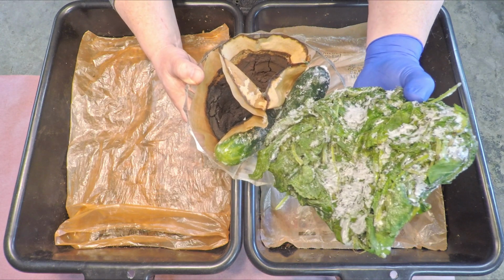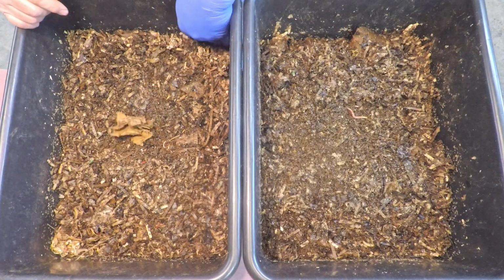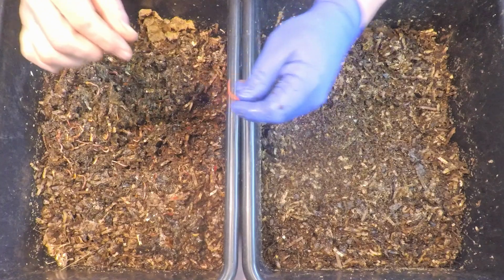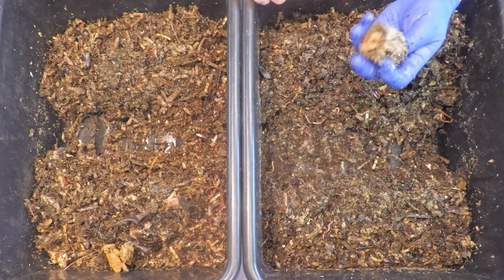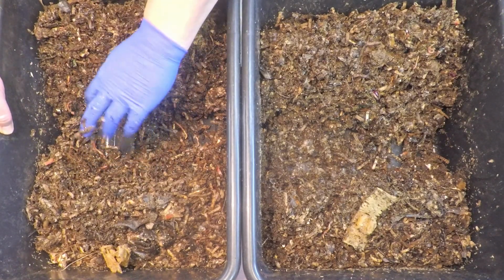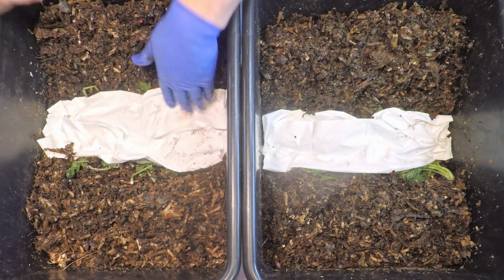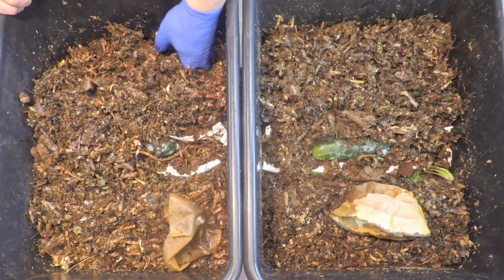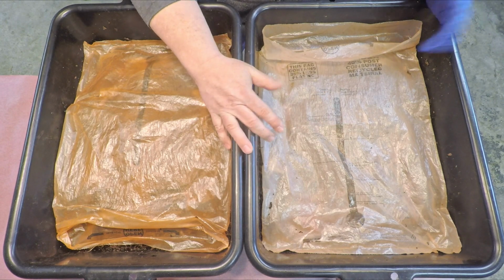77-day ANC worm bins fed almost identically to last meal 11 days ago - vermicompost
No signs of the radish leaves or cucumber fed last time are found, so they are fed more radish leaves or cucumber

SEE-THROUGH COMPOST CONTAINERS (as seen in my time-lapse videos):
3 chamber acrylic; includes 3 thermometers

00:00  |  Intro
02:39  |  Excavate feeding zones
06:03  |  Add bedding & food
07:43  |  Aerate & examine outer edges
09:23  |  Cover up & sign off